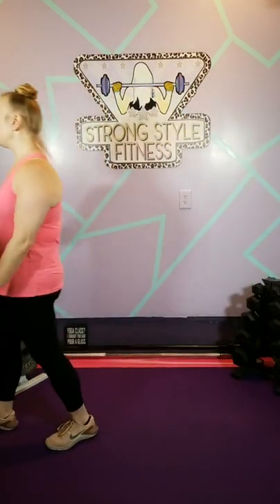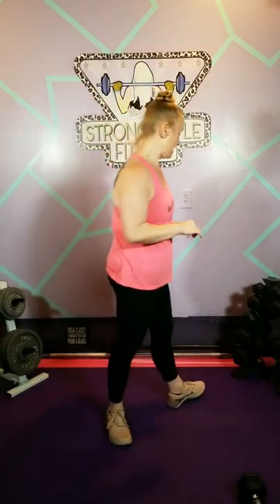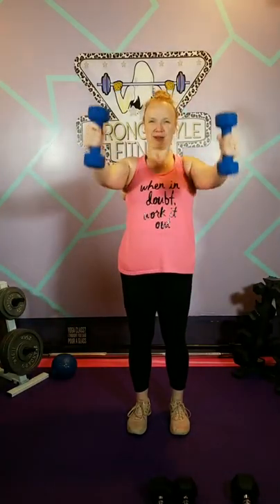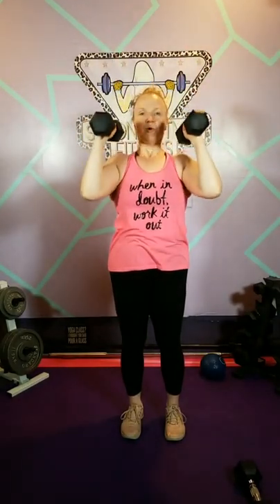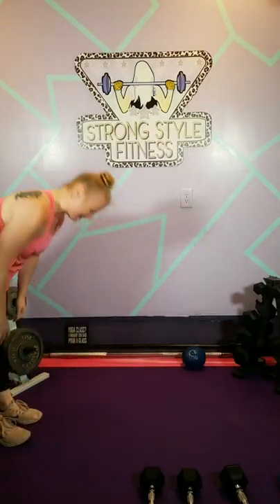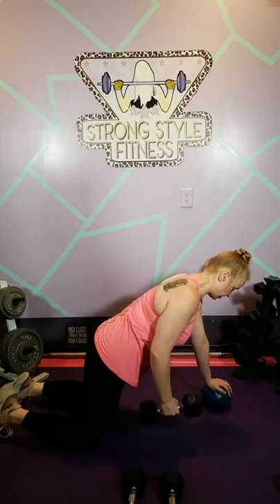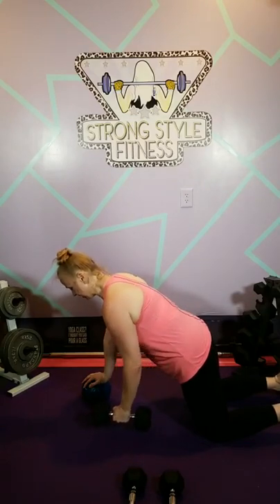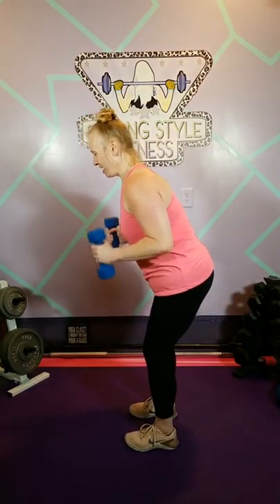F-I-R-E-W-O-R-K Circuit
In this workout we'll ring in Independence Day with an upper combos circuit where each exercise spells out the word FIREWORK! Holiday spirit meets hard work!